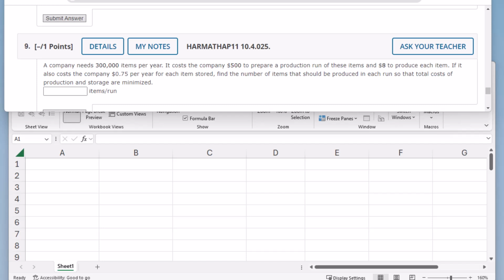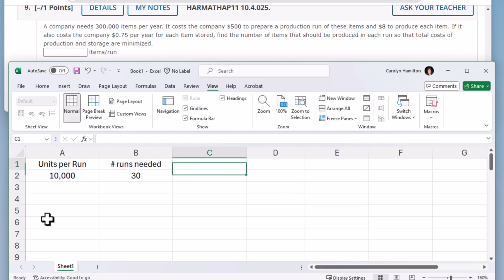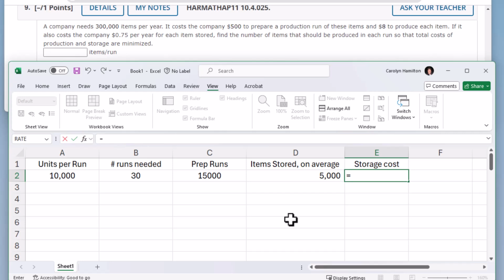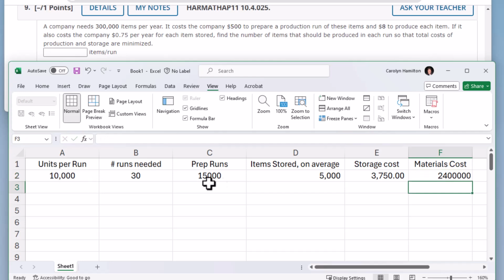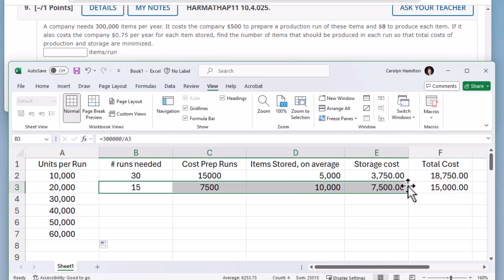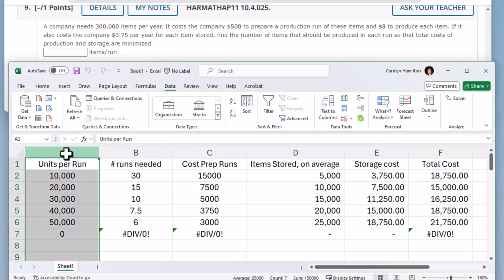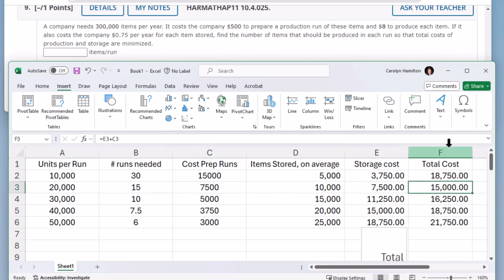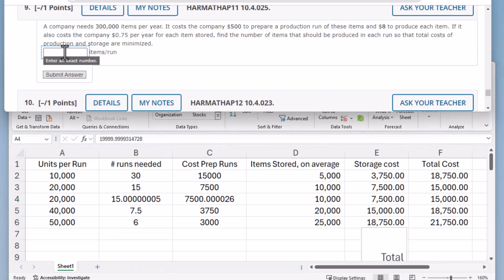2240_10.4.025_Excel